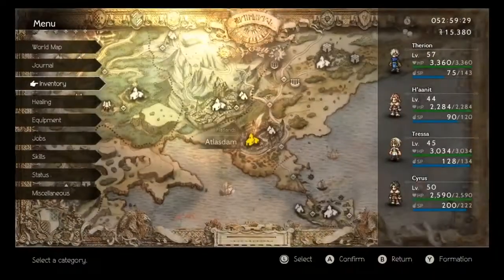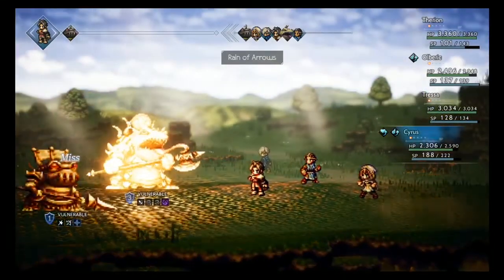Octopath Traveler Review_HD